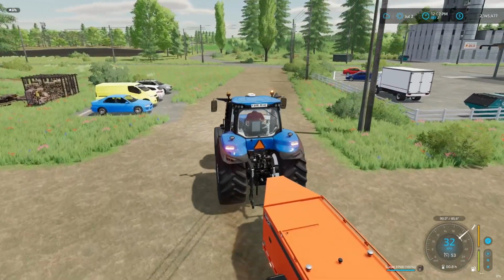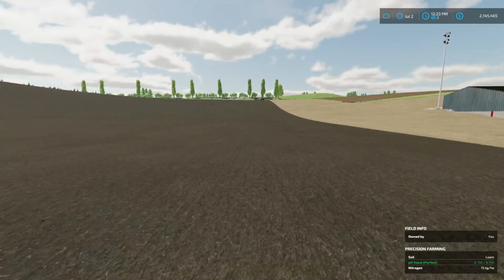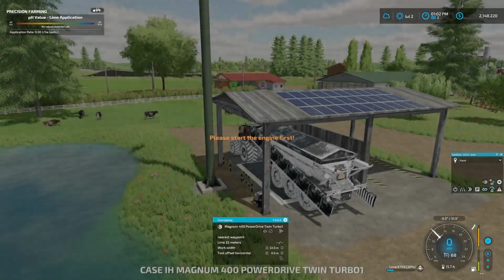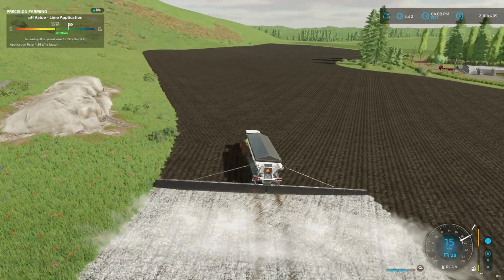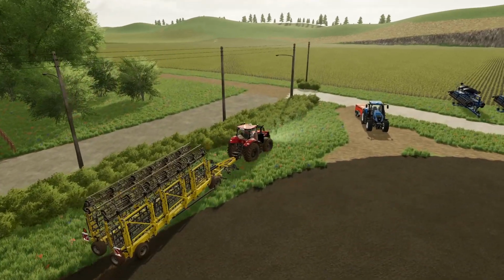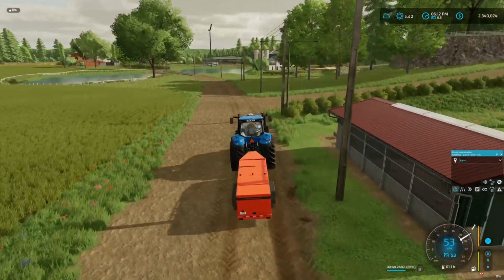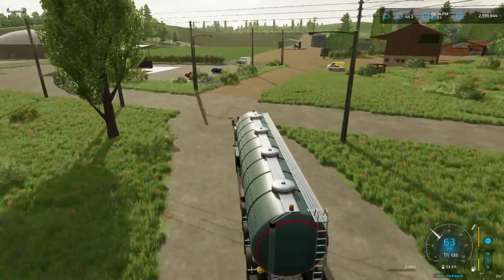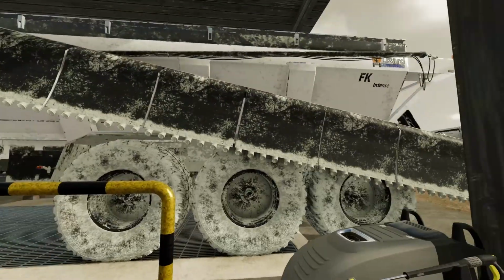🟡 Making the BIGGEST Field - Field 13 // FS22 - Mike in No Mans Land.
Game Settings:

Timescale: Flexible
Economic difficulty: Normal
Seasonal Growth: No
Days per Month: 2
Fixed Visual Month: No
Snow: No
Crop destruction: On
Periodic Plowing: On
Periodic Rolling: On
Fieldstone: On or OFF
Lime Required: On
Weeds: On
Dirt: Normal
Fuel usage: High
AI Refuel: No

No Leasing
No Cheat (Unreal capacity, super strength)
Not allowed to mowe medow grass
No cheaty sellpoint (liftable log sellpoint etc)
No autoload
No Man's Land by: ALiEN JiM

Author: ALiEN JiM
Size: 79.11 MB to download

DLC's

PC system:
CPU I9 10th generation
Hard drive: 1TB SSD
Ram: 2 x 32 gigabytes DDR4
Motherboard: TUF gaming Z490-PLUS wifi

Mini streamdeck
G29 steeringwheel & pedals
Logiteck sidepanel
SIM dashboard
2 x Logitech extreme 3D pro